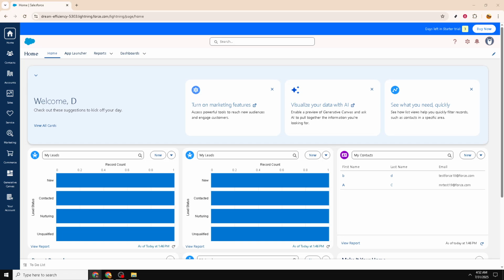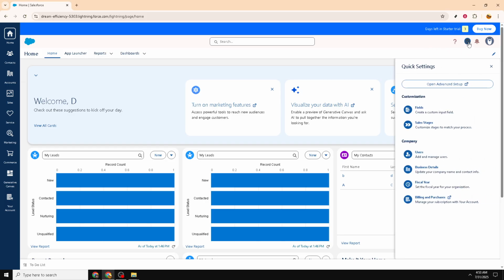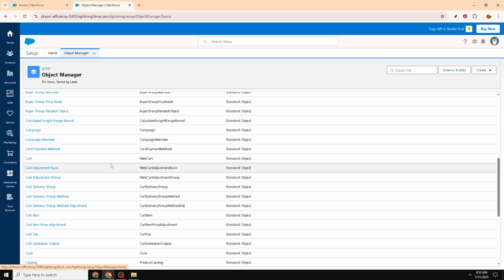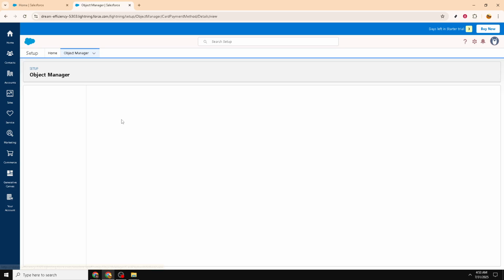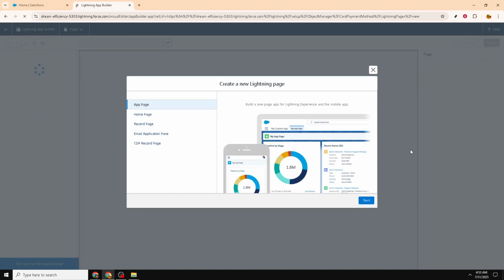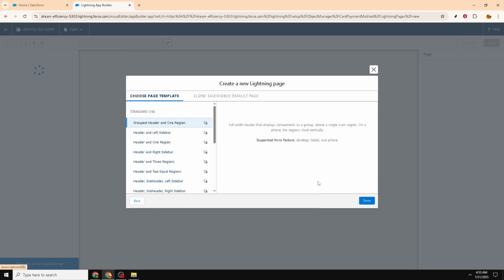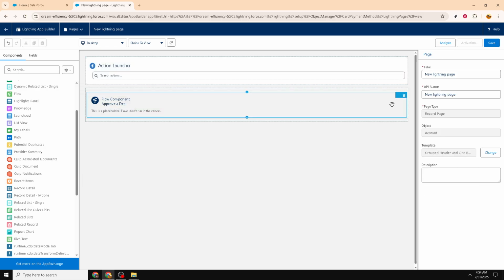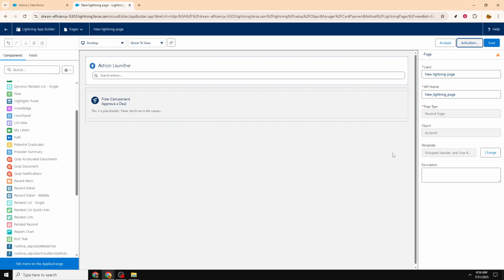How to Create a Lightning Record Page Component in Salesforce [2025 full guide]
How to Create a Lightning Record Page Component in Salesforce